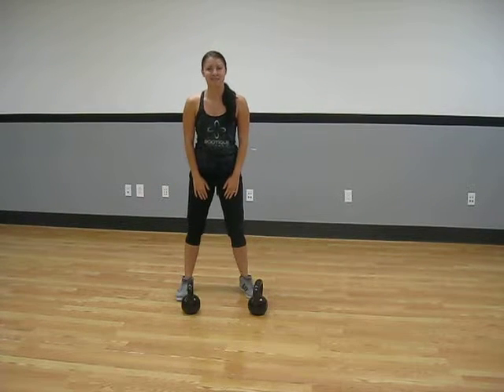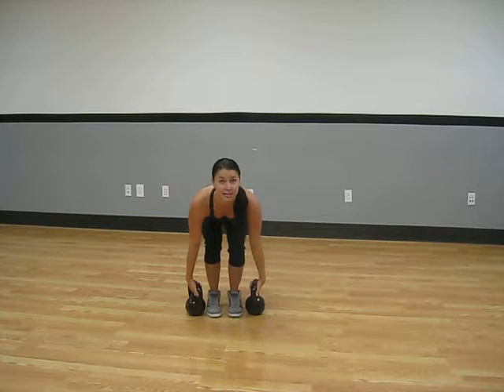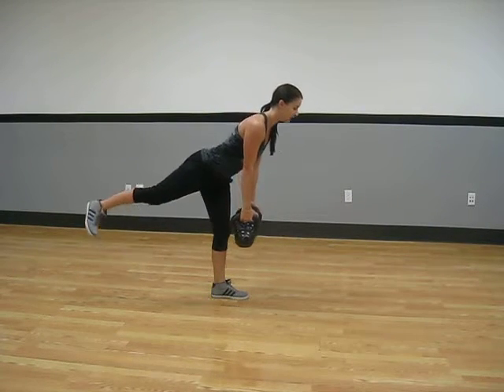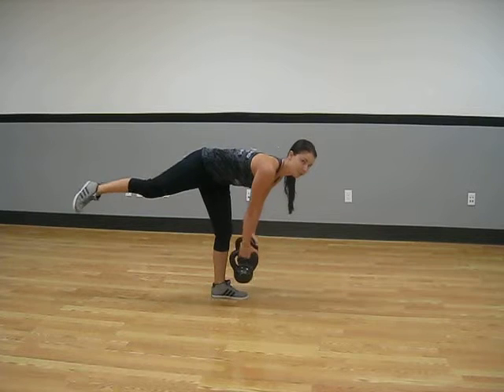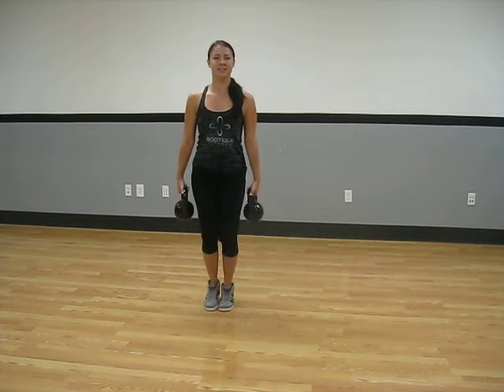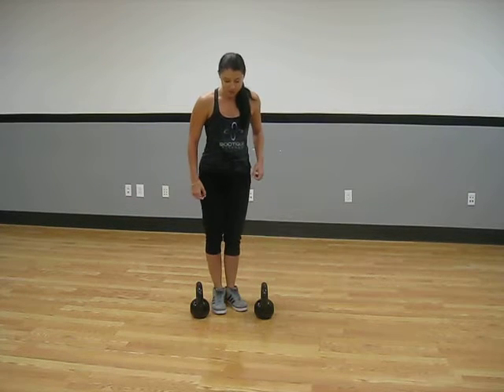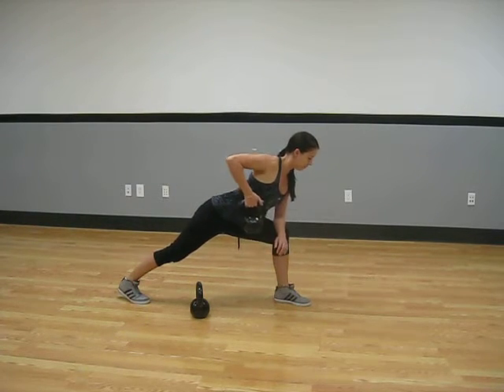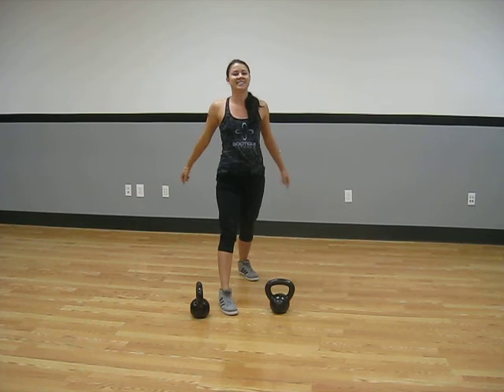How To Do Kettlebell Exercises for Back and Legs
About Bootique Fitness: We are passionate about bringing our clients fun and effective fitness in a one-of-a-kind way! Offering the specialized attention and accountability that comes with a personal trainer combined with a group of students that are very welcoming, a little silly, and undoubtedly fierce… we’re sure you’ve never experienced anything quite like Bootique! Open to all fitness levels, we take safety seriously and will offer any number of modifications to suit your training level.

Boot Camp Style Workouts

We’ve taken the basic principles of boot camp style workouts that provide really quick results (which we all love) and created a completely new way to use them in a safe and effective training program for women of all fitness levels. If it’s not fun, you won’t do it – but here, you’ll quickly find yourself addicted to our special brand of sass and spunk.

Dance Fitness Party / Zumba style Workouts

We’re using your favorite dance songs and easy-to-follow moves to bring you a high-energy cardio dance experience you are sure to love. This won’t feel like a boring cardio workout nor will you feel like you’re being judged on “So You Think You Can Dance”. This dance party is more like a night out with your friends – only that annoying guy won’t be hitting on you and there’s no danger of a hangover tomorrow.

Yoga / Vinyasa Flow Workouts

Vinyasa Flow Yoga classes maintain awareness and focus on the breath while moving through a series of postures. The sequence of postures may be different from class to class, but always follow an intelligent progression that moves from basic to complex. This style of yoga builds heat, flexibility and strength, while maintaining focus on good alignment and sound structure. Postures flow together to unite the body to the breath and mind. Open to all fitness levels. No experience necessary.

Bootique Fitness's Zumba Classes in San Diego with Jaylin are currently offered 4 times a week.

Tuesdays - 5:30 pm
Thursdays - 5:30 pm
Saturdays - 9:00 am
Sundays - 10:00 am